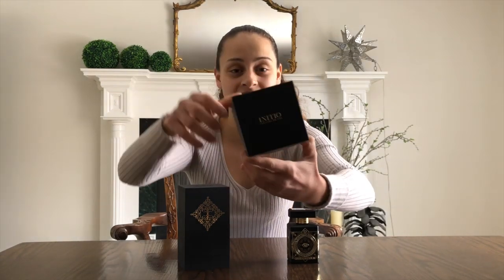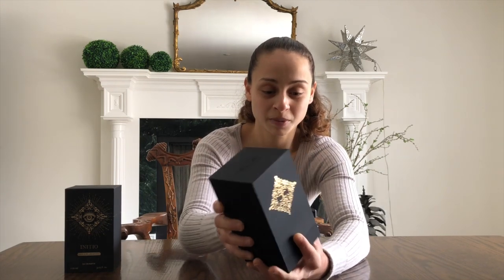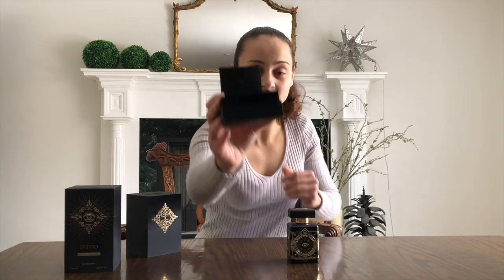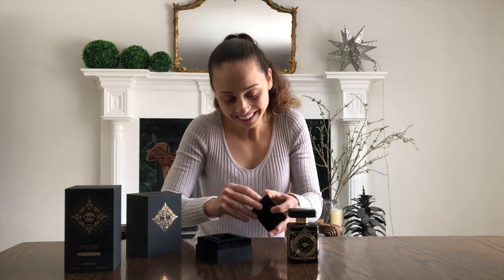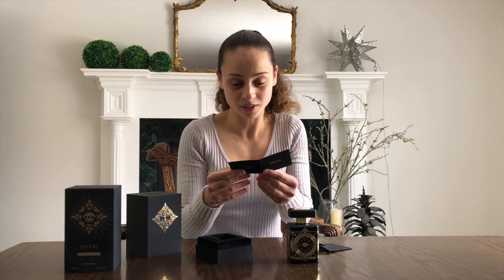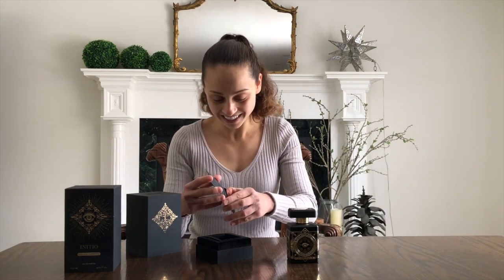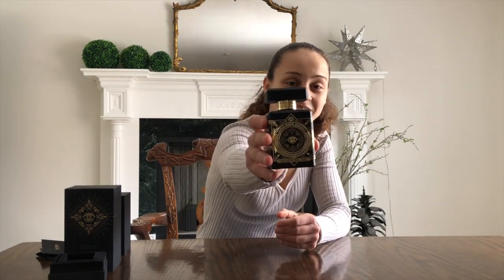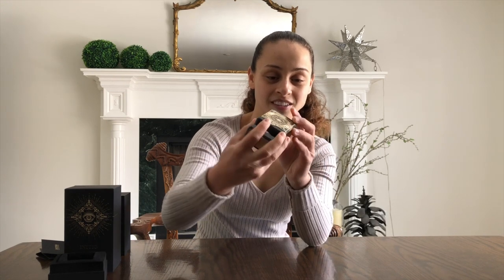Oud For Greatness by Initio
Have you tried this scent or any from this house? If you have any questions, I would love to answer them in future vids. Also feel free to let me know what vids you would like to see.